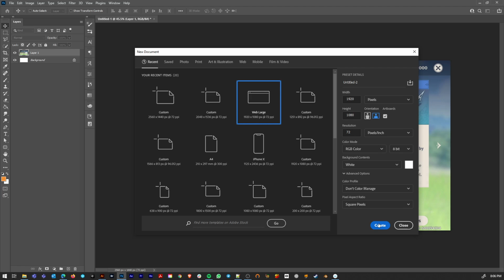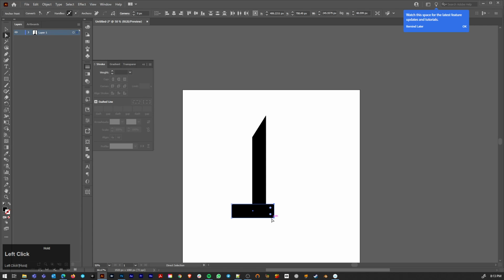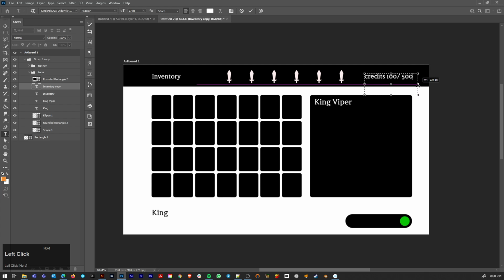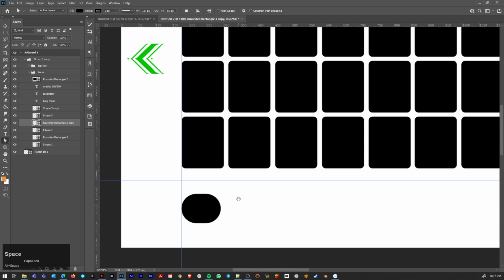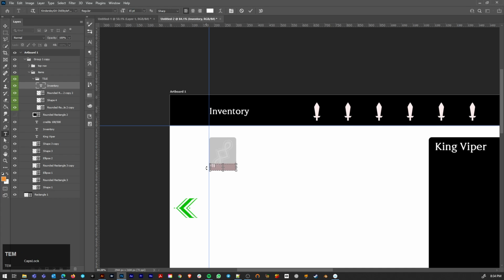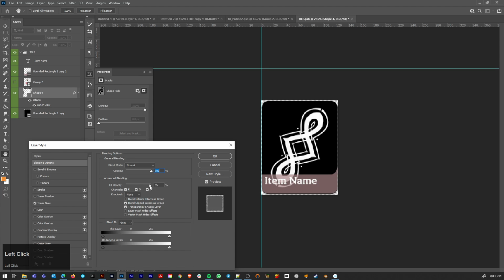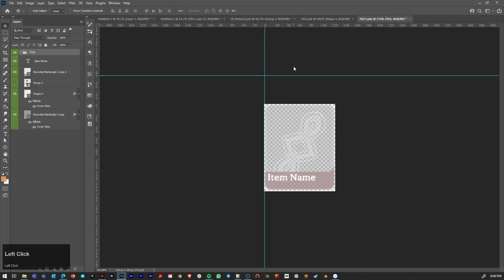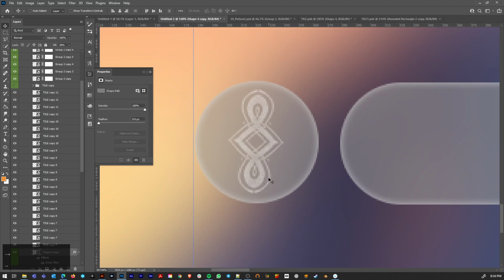Game UI mockup Photoshop Illustrator tutorial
Learn how to design the user interface of a video game using Photoshop and Illustrator in this long and slow tutorial.